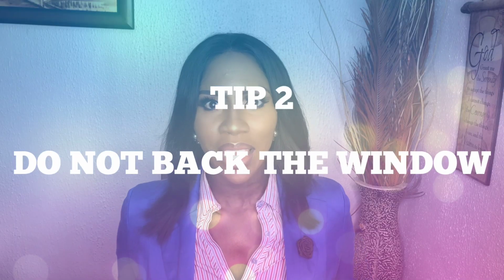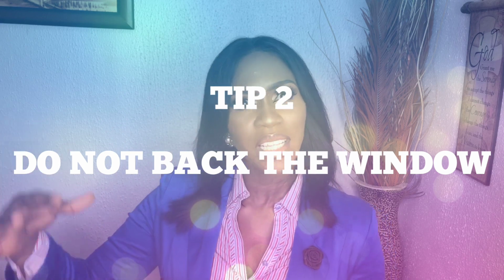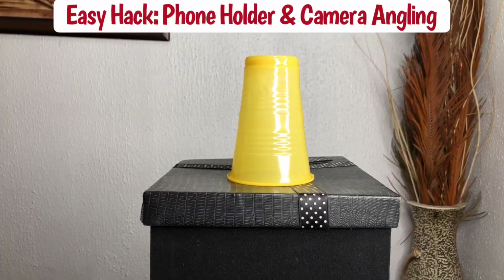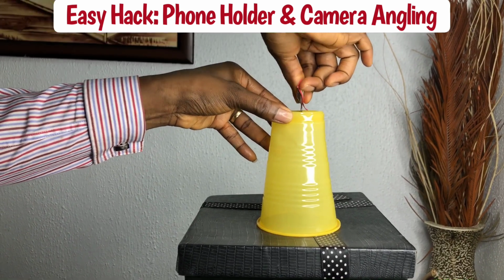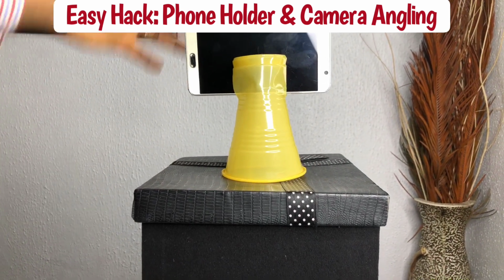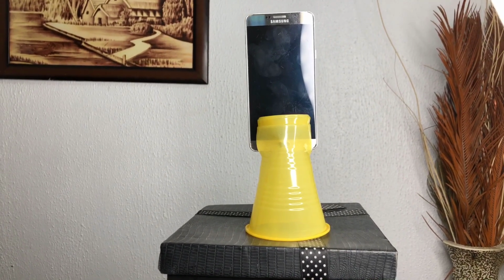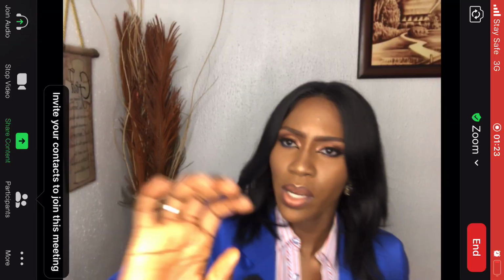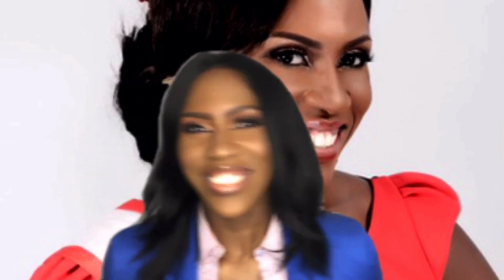10 Tips For Showing Up Great On Video Meetings | Zoom, Facebook, Instagram, TV.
Use these 10 tips to better understand how to look great on zoom. I have also included some tips and tricks on how to look professional on not just zoom, but to look good on video calls in general.

Every Wednesday on this channel, I have a commitment to deliver to you, highly educative, yet entertaining videos, guaranteed to help improve you as a person, as well as your personal and business interactions. One way to make sure of that is by not missing any video.

Sooner than later, YOU will be in a zoom meeting. And maybe you’ve attended a couple already. But the question is, “Did you present the most professional version of yourself while it lasted?”. In this video, I’ll give you ten tips to help you look your best in your next zoom meeting. Now if that sounds like something, come with me.

Ten tips on how to be great on zoom were shared in this video, as thus:
00:00 Introduction to “Show Up Great On Zoom”
00:34 The world is becoming more digital
01:04 Tip 1: Lighting for zoom meetings
02:25 Finding the light for zoom meetings
03:19 Tip 2: Do not back the window on zoom
04:05 Tip 3: Best camera angle for zoom meeting
05:43 Cool hack for phone stand during meetings
06:57 Tip 4: Keep a clean background on zoom
08:26 How to set up virtual background on zoom on your phone
09:03 Tip 5: Look presentable on zoom meetings
10:57 WABIO Place on Instagram to help you look great everyday
11:13 Tip 6: Look into the camera lens on zoom
12:31 Tip 7: Notify everyone that zoom meeting is ongoing
13:42 Tip 8: Check audio quality for zoom
15:02 Tip 9: Stay tuned in during zoom meeting
17:28 Tip 10: How to stay professional during zoom meetings
21:30 Bonus Tip: Sometime ago vs. Sometimes ago

These tips will help, whether you are using a mobile phone for your zoom meeting, like I am, your laptop or any other device.

If you found this video useful, help someone else by SHARING it or inviting them to watch it too, as I look forward to sharing more of the knowledge I’ve gathered in years of teaching in the Customer Service industry, running my own business, excelling as an International Beauty Queen, as well as managing roles as a Tourism Ambassador, wife and mother of three children.

Ebele Enemchukwu

Ebele Enemchukwu

Catch up on my other videos, and I look forward to sharing another exciting video with you next week Wednesday.

Cheers!